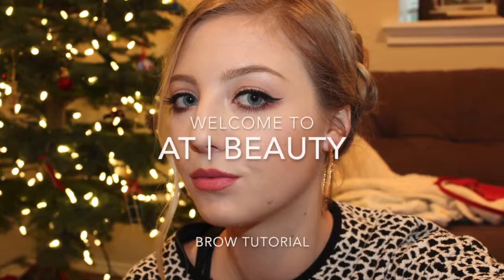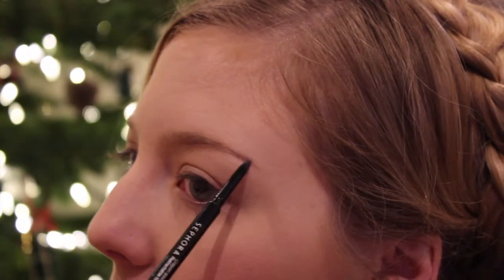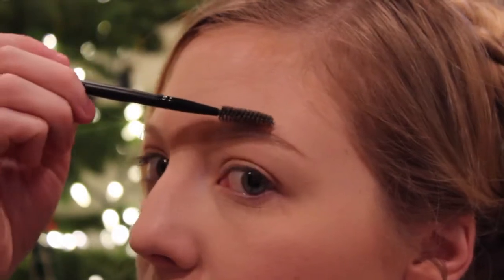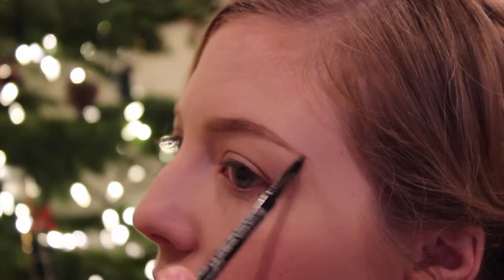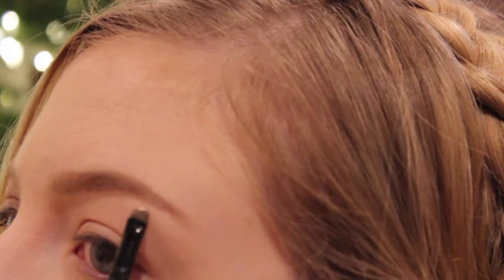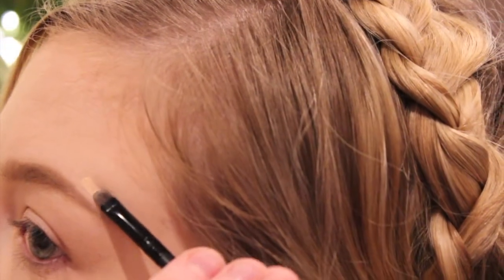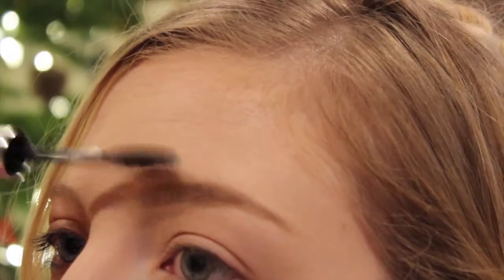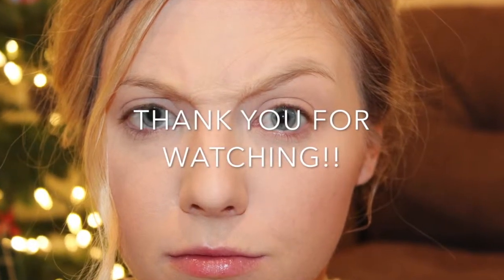HOW TO: BROW TUTORIAL | NO BROW? NO PROBLEM!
Welcome back to AT | Beauty!!

In this tutorial you will learn how to define and create "natural" brows. This will likely vary for some as we all have such different features, which is so cool by the way. But I hope that this is helpful to you! Let me know if you end up using anything from this video using

Brows:
ABH Brow Pomade Taupe
Sephora Collection retractable eye pencil in Midnight Brown